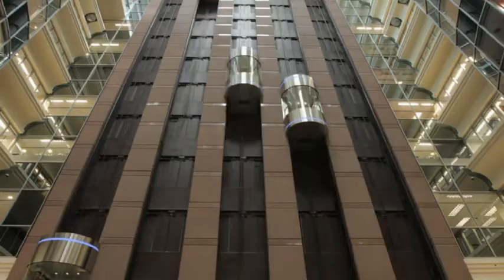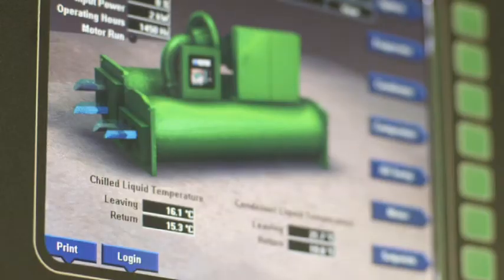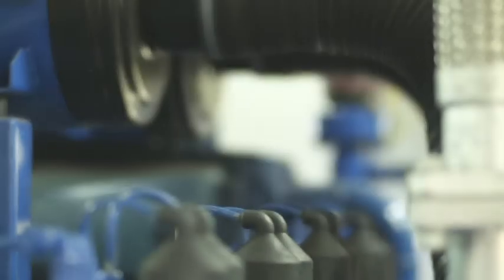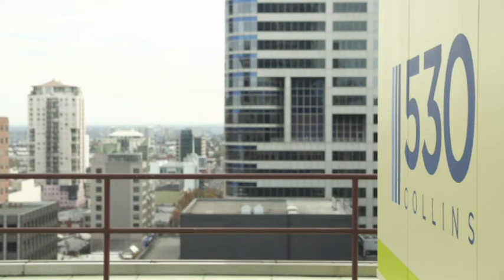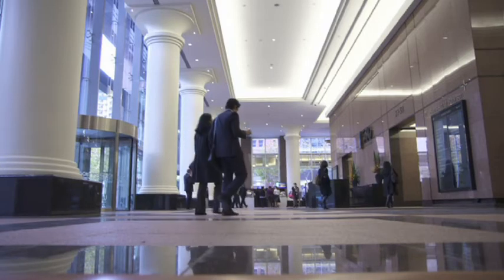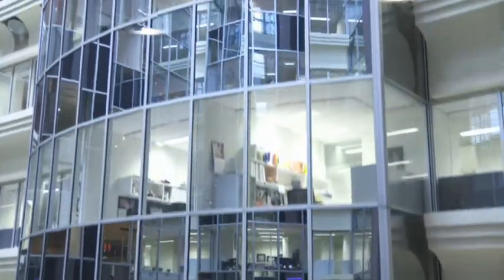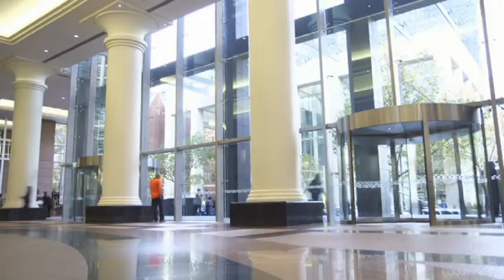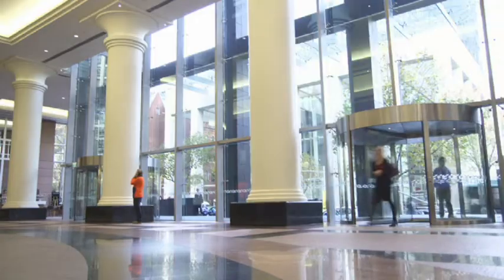1200 Buildings - 530 Collins Street, Melbourne | City of Melbourne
530 Collins Street is an energy efficient premium grade office tower. The owners GPT Group have dramatically improved the building's efficiency through a range of measures including new chillers and an on-site cogeneration plant to generate gas fired electricity and use waste heat in the building.

-- Transcript --
530 COLLINS STREET -- TONY COPE

Tenants nowadays want greener buildings; it makes a lot of economic sense to upgrade buildings to the highest sustainable ratings possible. That's why we retrofit. We are particularly proud of what we've achieved here at 530 Collins Street, because we've taken a twenty year old, premium grade building which was running at two and a half stars NABERS energy, and it has upgraded it to five stars NABERS energy. There is the architectural components, they upgraded lobbies and upgraded lifts and so on, but the really, really important work, is behind the scenes, the major changes we made were new chillers, boilers, cooling towers, and most importantly we added a co-generation plant to the building. What the co-generation plant does, it uses gas to both generate electricity for the building, and the excess heat from the plant is then used to heat the building as well as heat domestic hot water, so it's a very, very efficient use of gas energy coming in and being used within the building. We upgraded all the floors with T5 lighting, which almost halves the amount of energy consumed for lighting, but also significantly reduces the amount of heat given off to the air conditioning, so that's a win-win situation. By vesting as we have done, we are future-proofing this asset, there is absolutely no question that the money we've spent to green up this building will pay handsome dividends in years to come. Melbourne City's initiative in the '1200 Buildings' program is fantastic in my view, you know, here is a city council, taking the initiative to encourage property owners and support property owners in greening up existing portfolio stock. Ninety-nine per-cent of all the building stock is existing buildings, that's where we collectively can make the biggest difference.